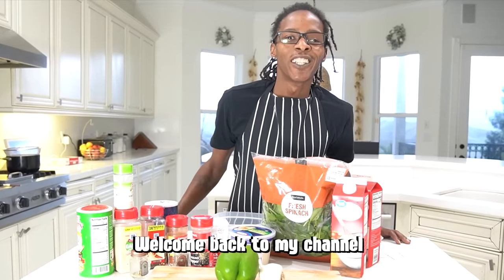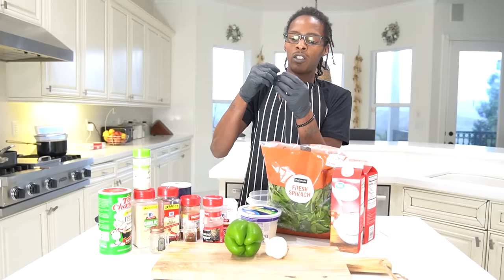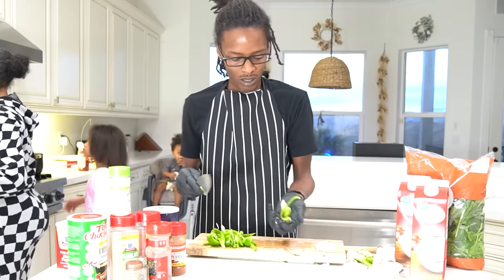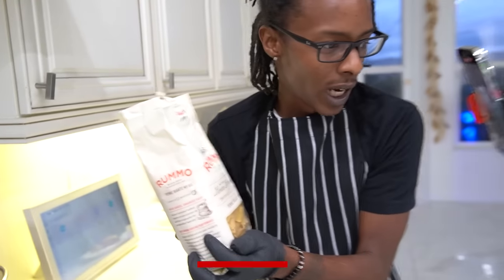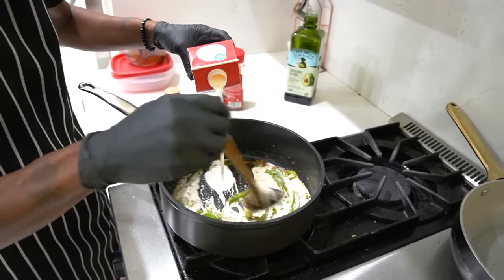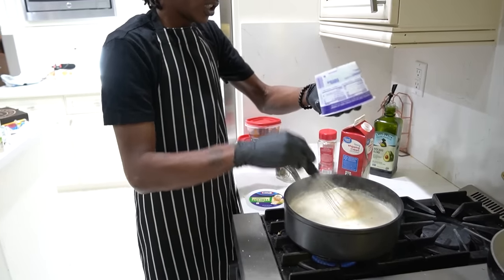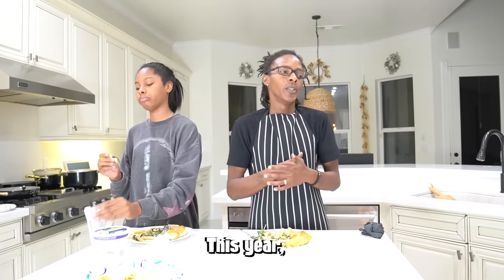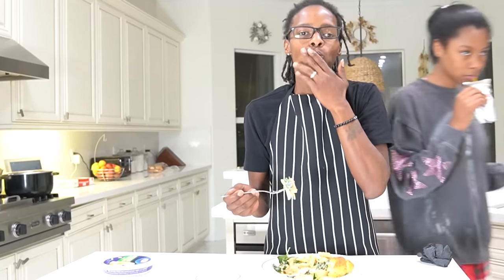Cooking Shrimp Alfredo Pasta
About Daddy Duties With Devall:
Welcome to the official Daddy Duties With Devall YouTube channel! On this channel, you’ll find a variety of Family content including shopping, vlogs, cooking lessons, and more. For instant updates, check out the social media accounts above.